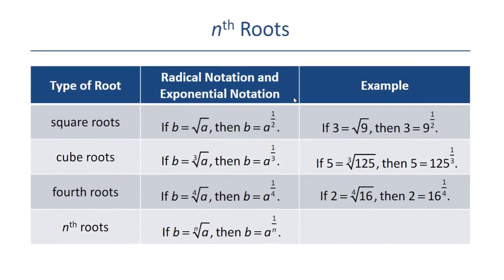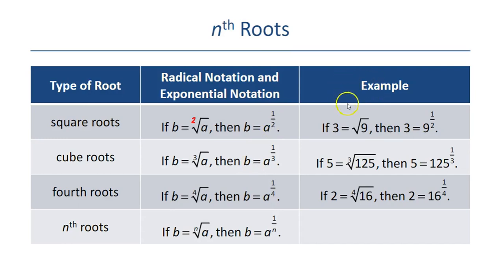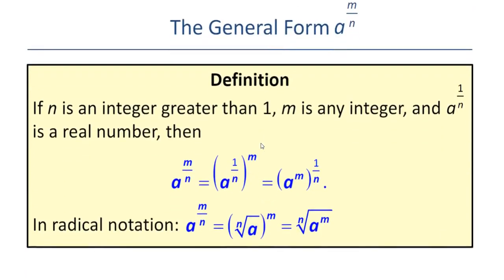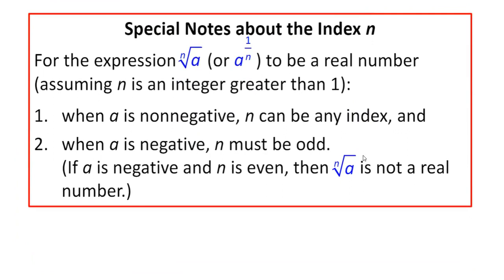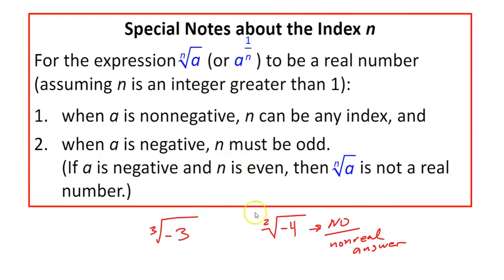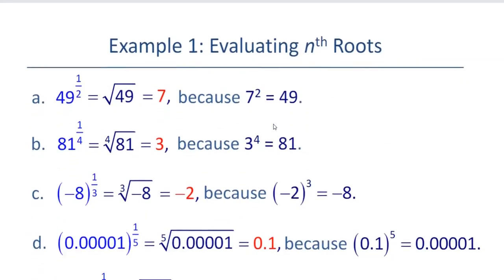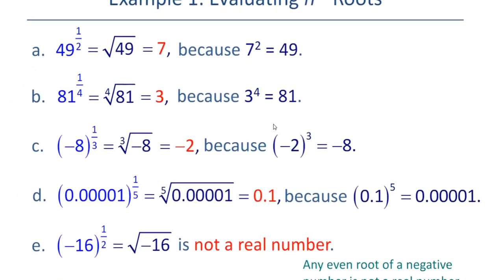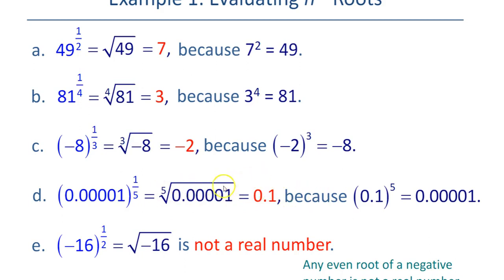15.3 Rational Exponents